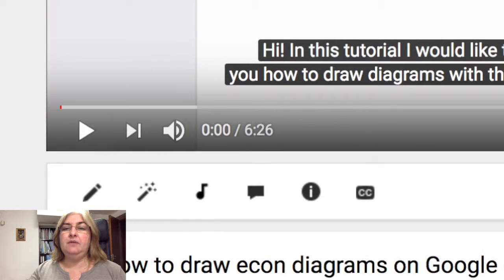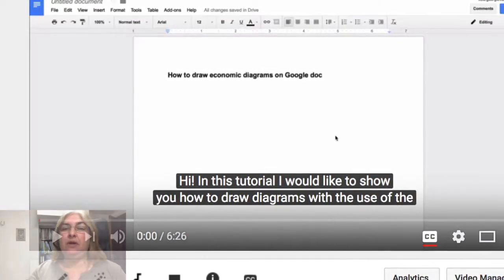Standard Three new